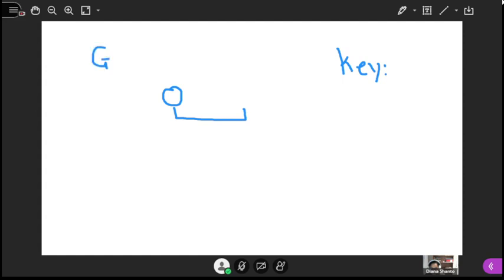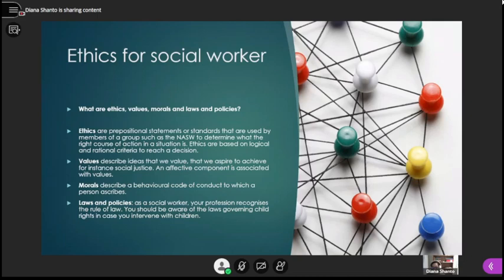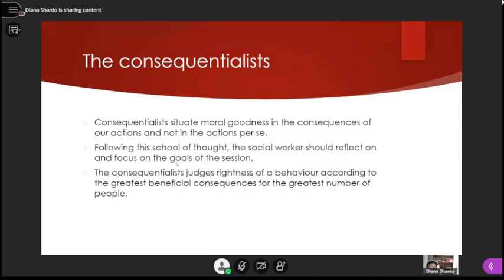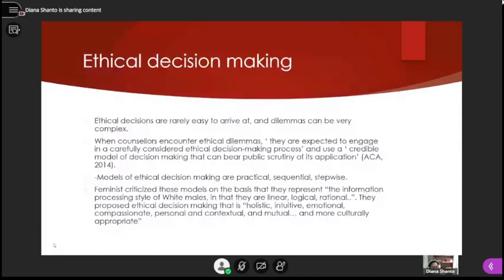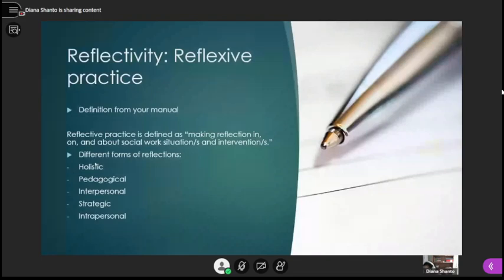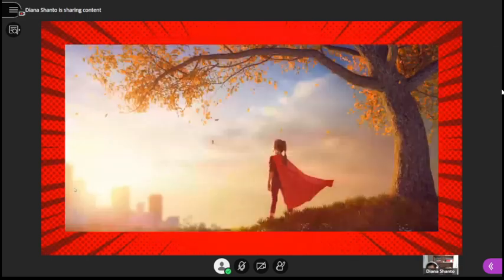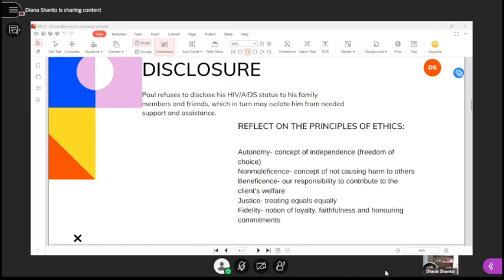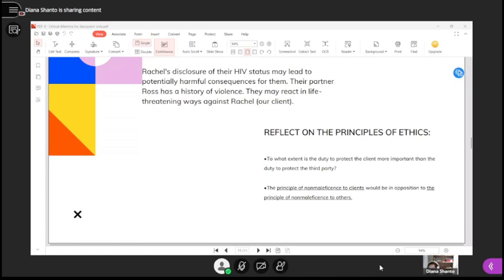Clinical Social Work 14 October 2023